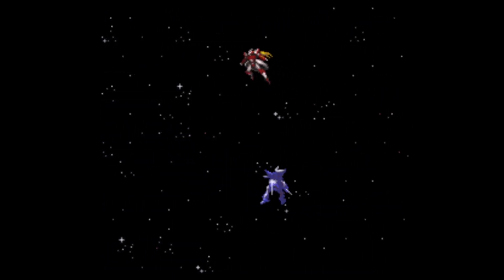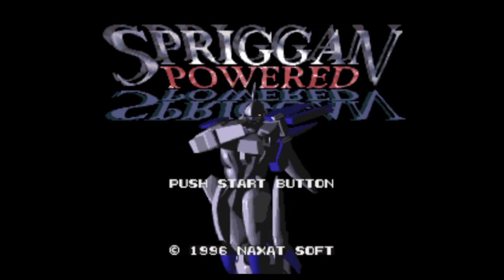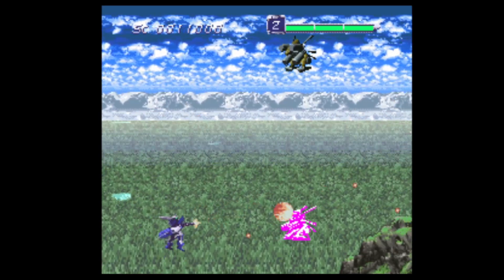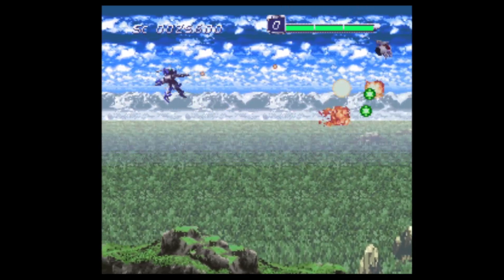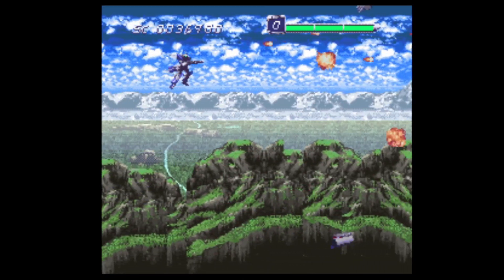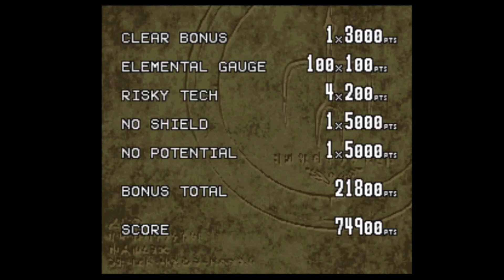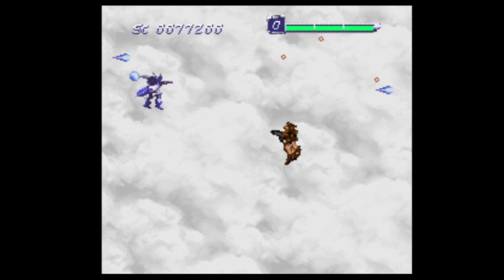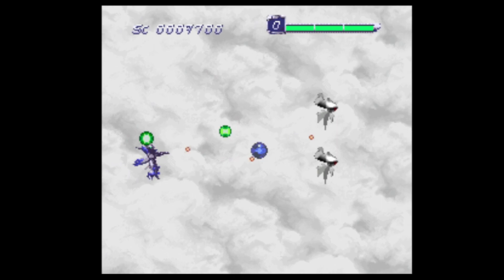1st June 2023 SNES game Spriggan Powered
June 2023 I look at a different Super Nintendo game everyday 6PM UK time :-)